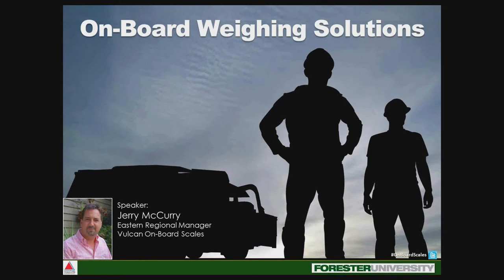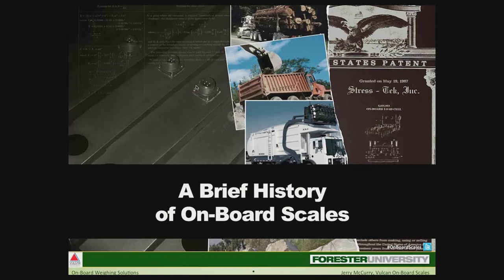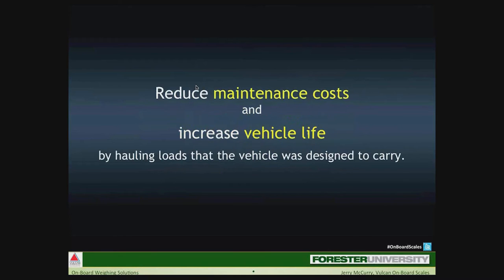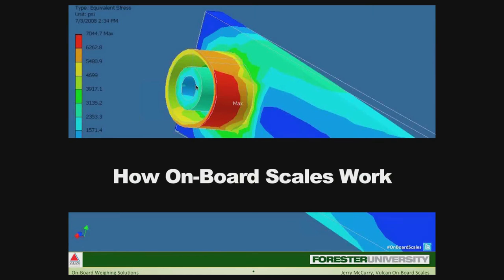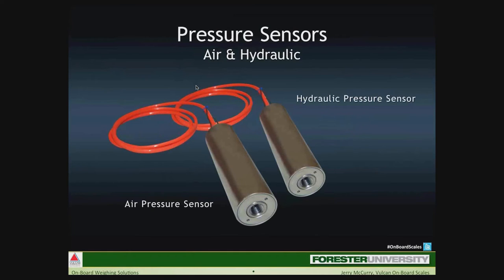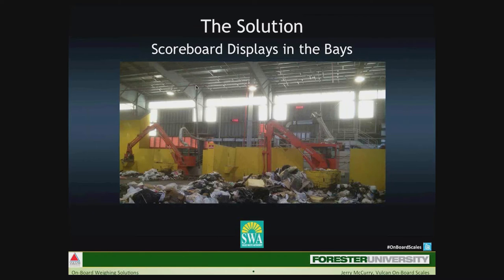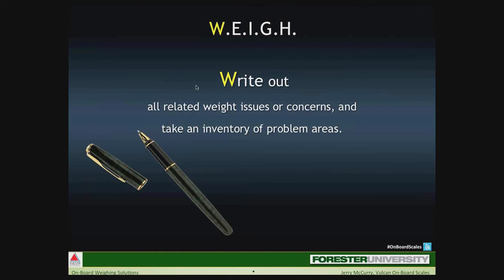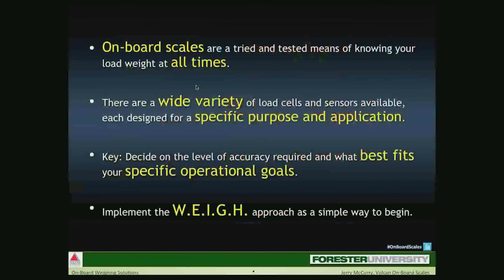On-Board Weighing Solutions for the Refuse Industry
An in-depth discussion about on-board weighing and how to implement your own on-board weighing program.